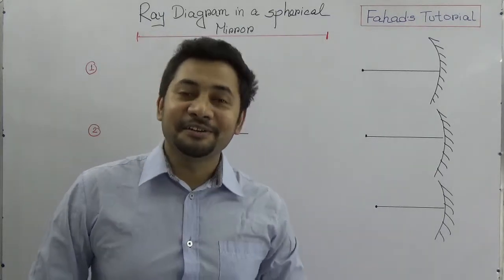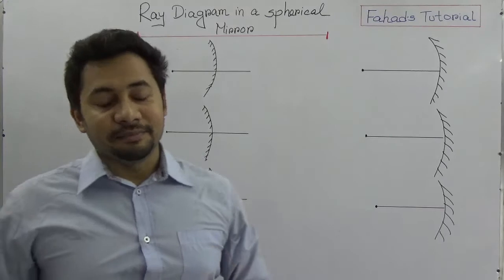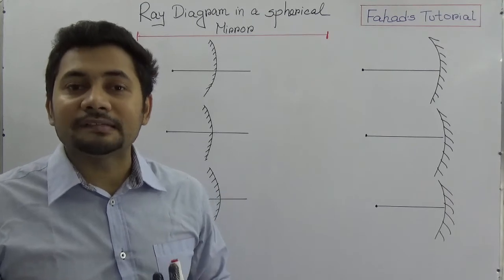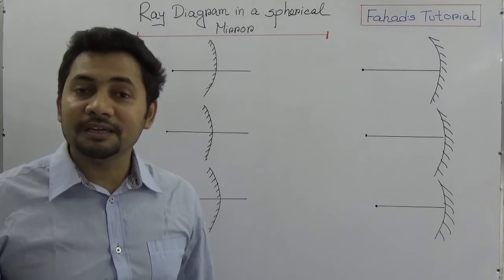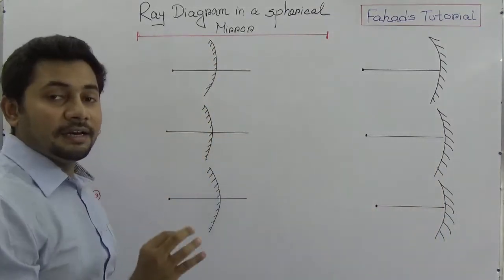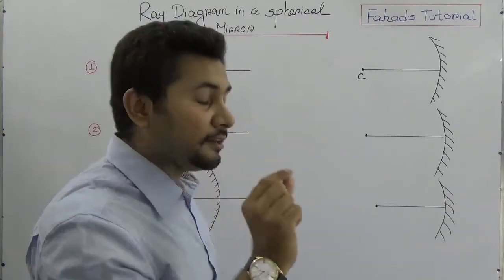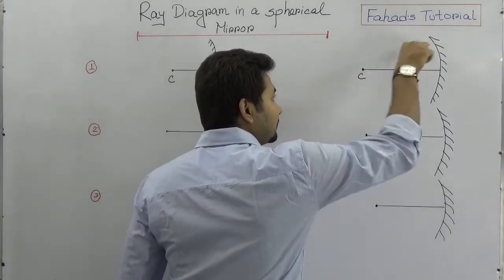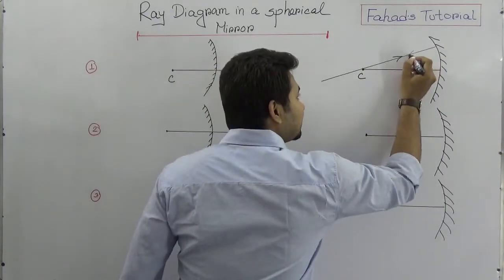05. Ray diagram in Spherical mirror | Reflection of Light | Fahad Sir